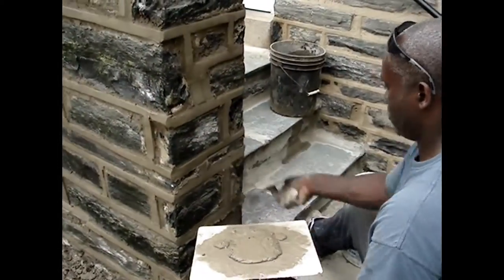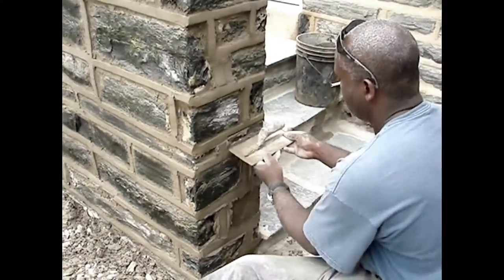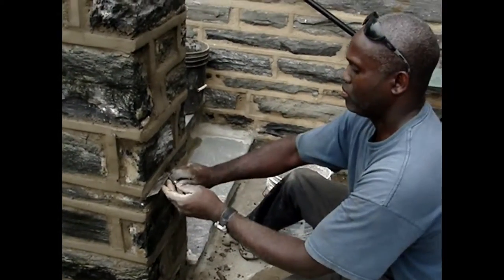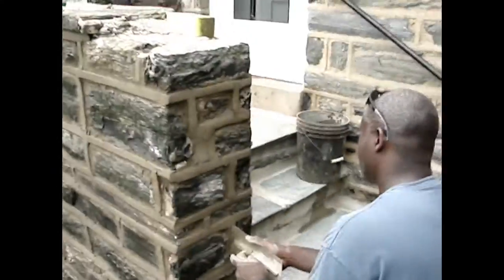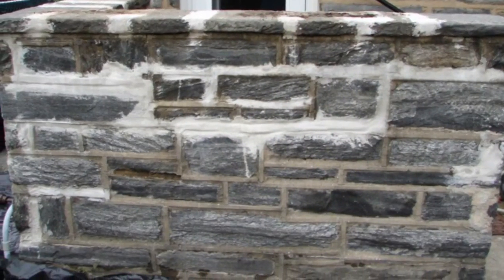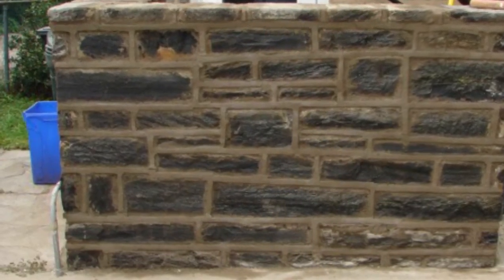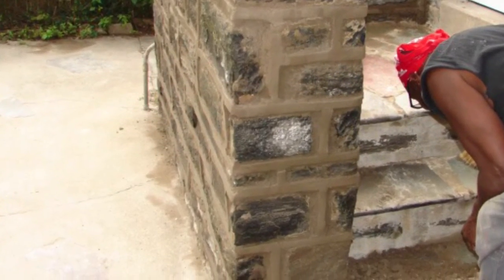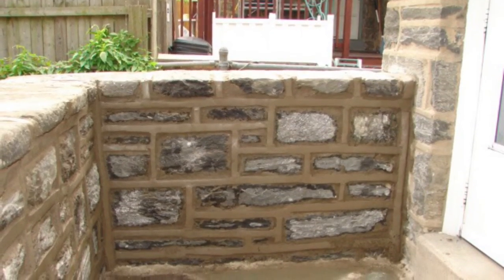How to Stone Point | Concrete Contractor and Cement Work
We restored a sloppily pointed stone wall. We removed sloppy white cement and replaced with a earth toned brown mortar.   We used a 1:3 mix using brown bar sand and type1 Portland cement.  We removed the white sloppy cement with Muriatic acid with a dilution of 20% water and a wire brush with scrapper.  We let the acid set for 15min.  The product can be purchased at Home Depot
Please wear goggles, a dust mask and rubber gloves for this chore.   I know we broke lots of OSHA rules.